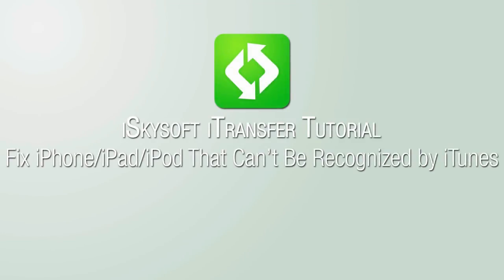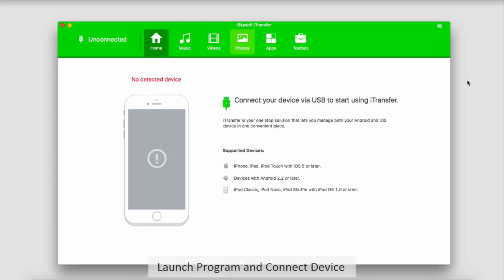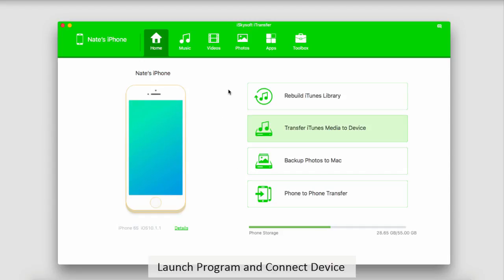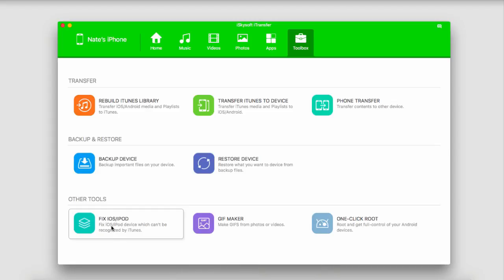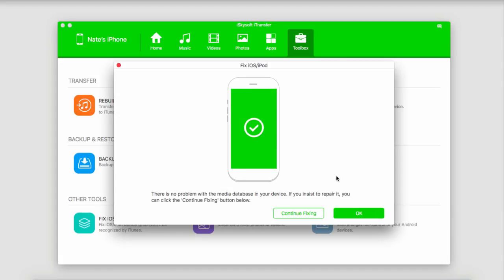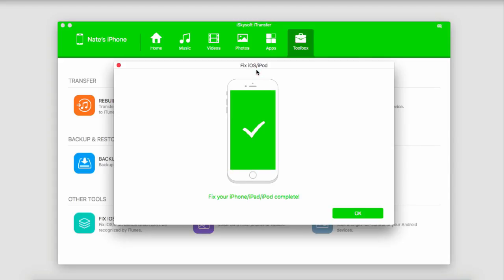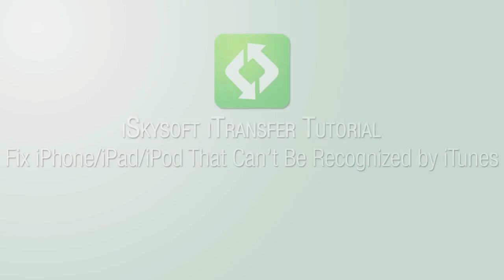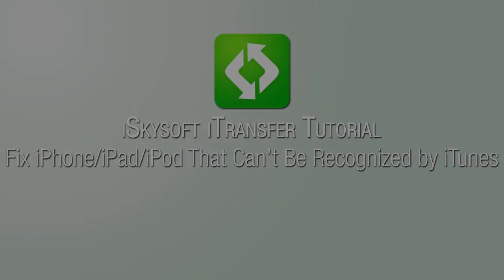iSkysoft iTransfer - Best Way to Fix iPhone/iPad not Connecting to iTunes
Can't connect your iPad to iTunes Library? It is a commaon problem that people encounter all the time. Don't worry. You can fix this problem according to the symptoms or by using the iSkysoft iTransfer.
iSkysoft iTransfer is a great iPad manager. It does not only let you transfer music, videos, photos and other file types between iTunes Library, Mac, iPhone, iPad, iPod and Android phones, but also allow you to fix iOS can't be recognize by iTunes issue.